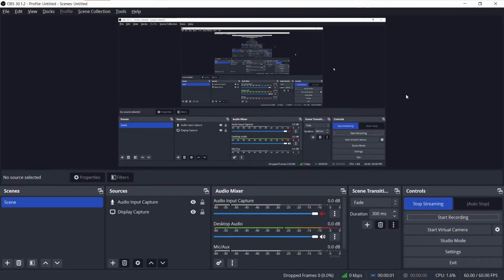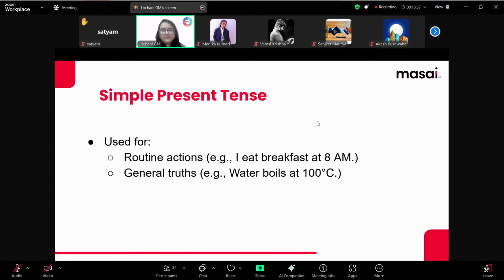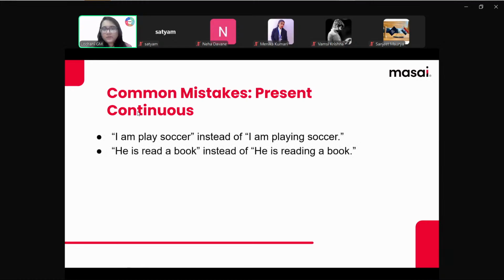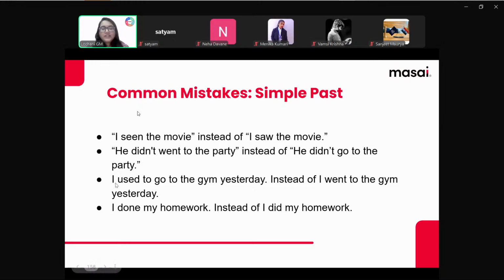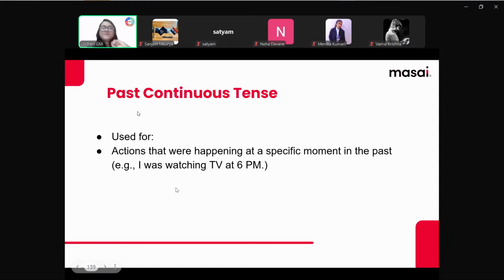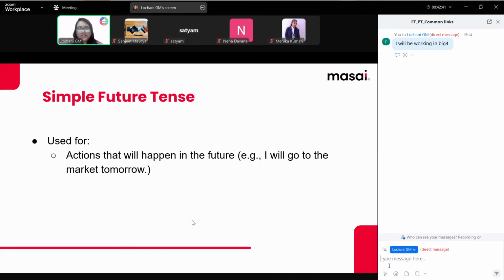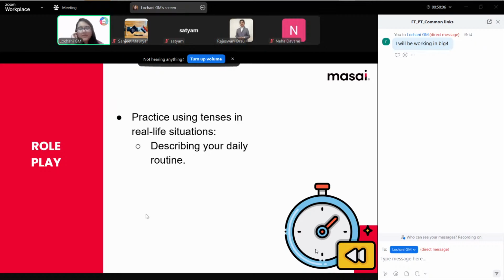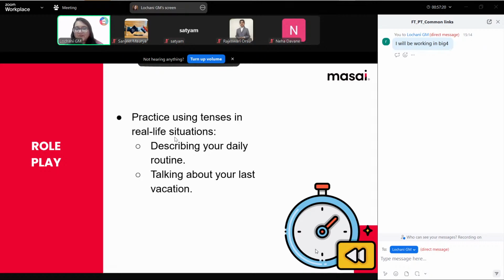massiai school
mbm